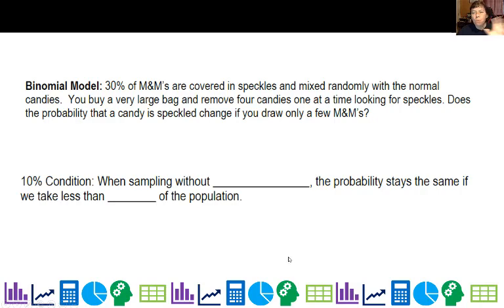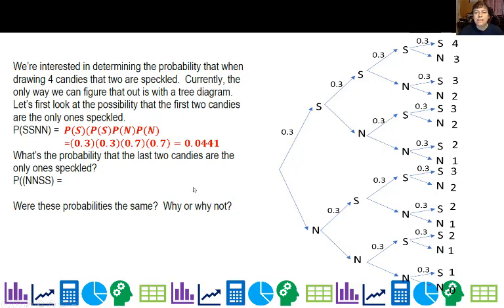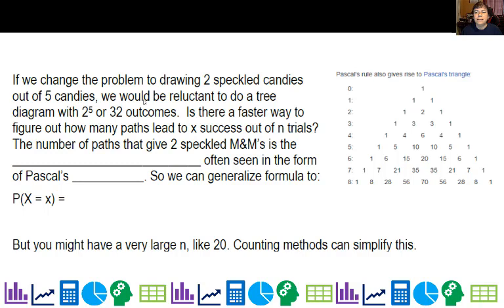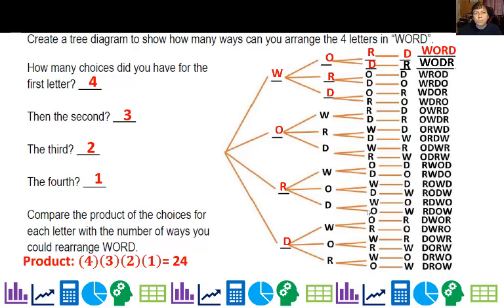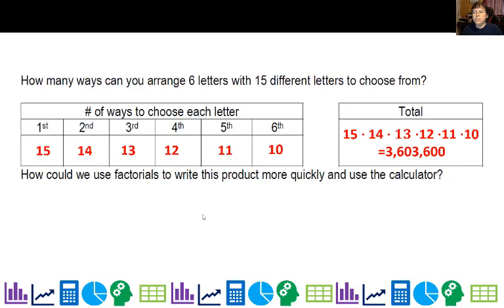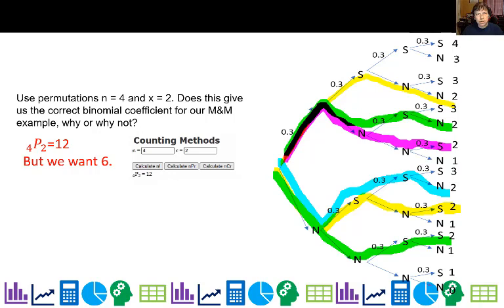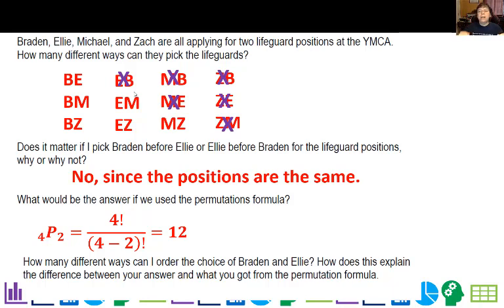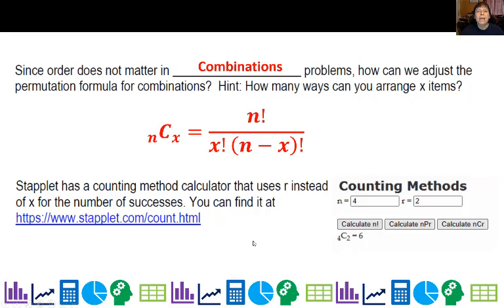Binomial Distributions Part 1 Binomial Coefficient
Here we develop the concept of the binomial coefficient by looking at tree diagrams, the fundamental counting principle, permutations and combinations.  The Binomial Coefficient is an important component of the Binomial Model.